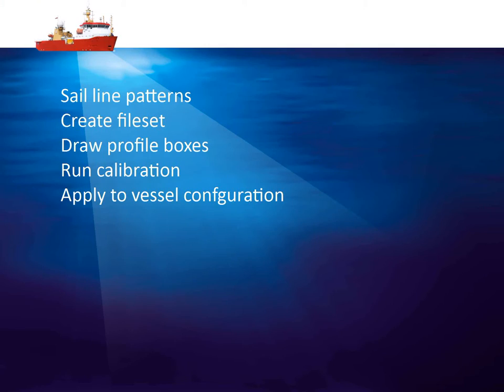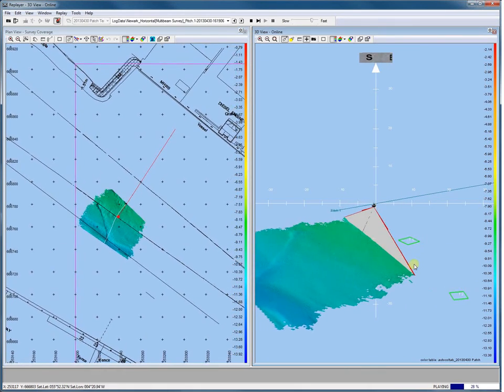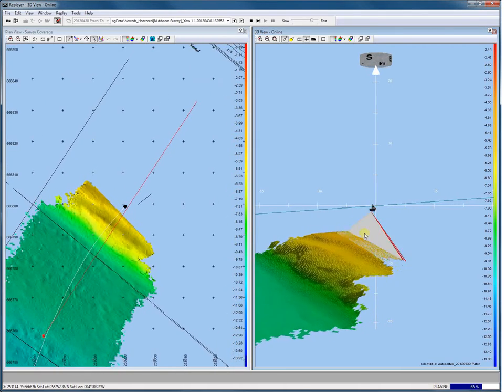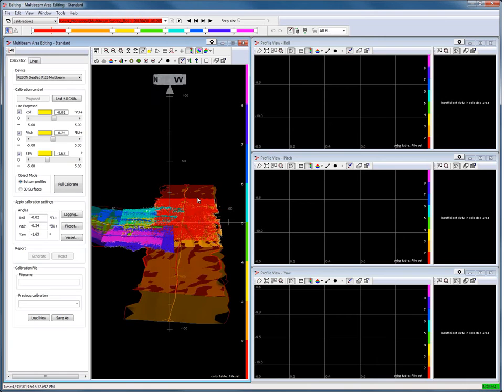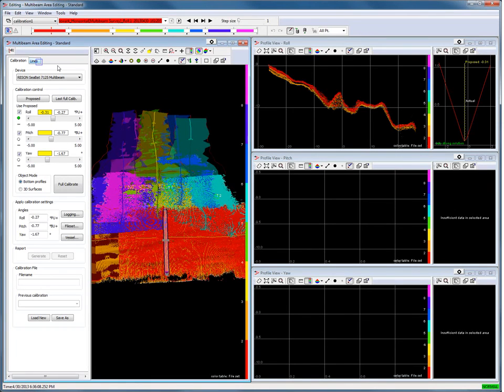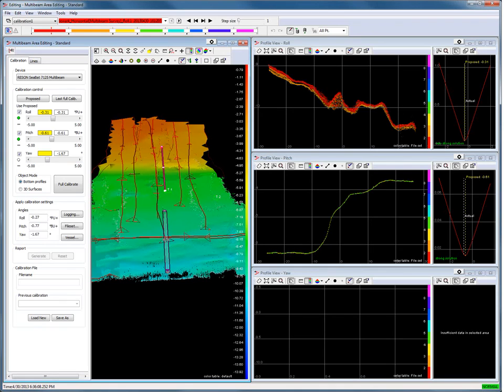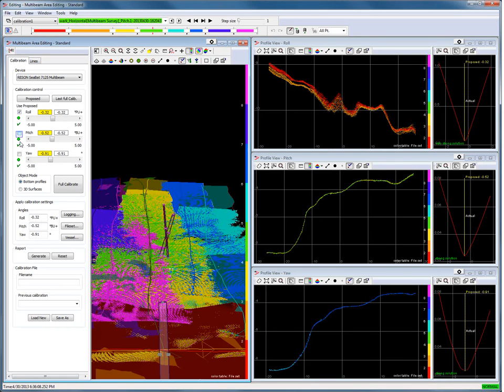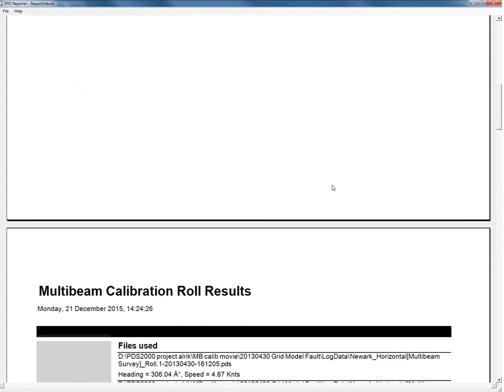Multibeam Calibration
This movie demonstrates the Teledyne PDS Multibeam Calibration tool.